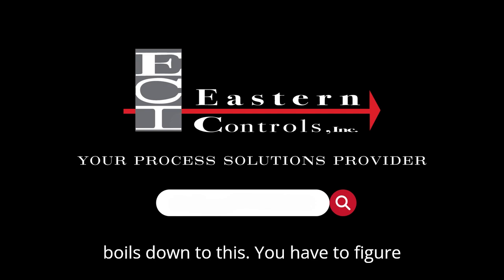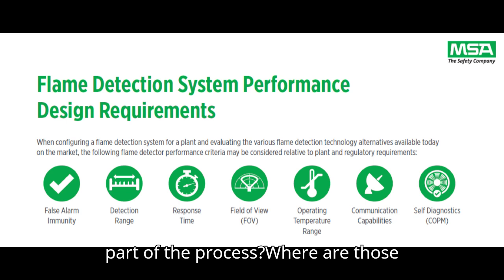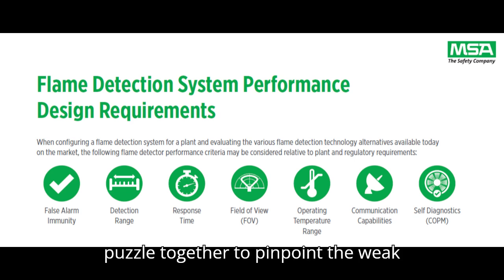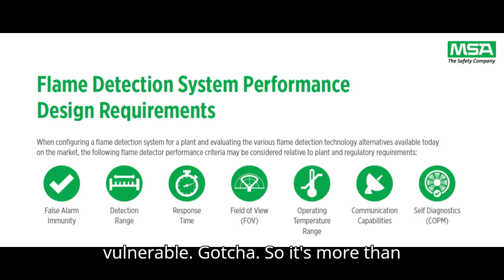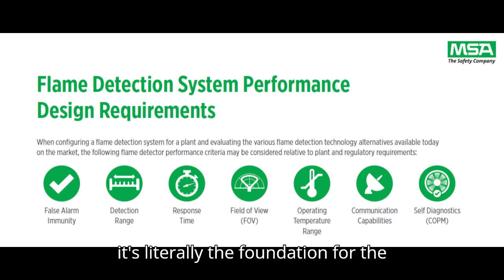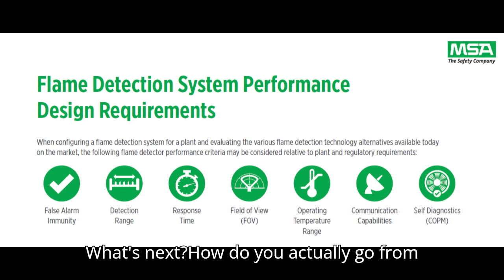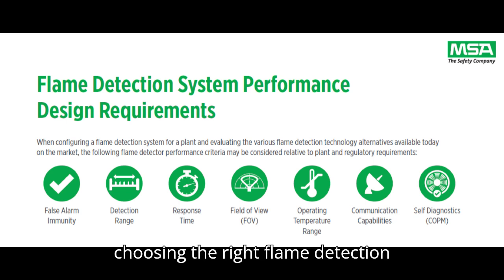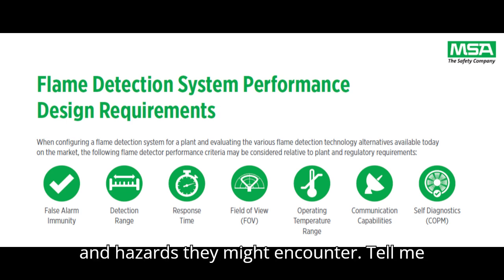EP04: Flame Detection System Performance Design Requirements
🔥 Flame Detection- System Performance Design 🚨
Designing a flame detection system goes WAY beyond sticking a detector on every wall and hoping for the best (yikes!).

Episode 4 covers key performance design requirements for an industrial setting, such as:

✔️ building layout & design
✔️ known hazards
✔️ detection range
✔️ response time
✔️ false alarm immunity

Listen now to learn about the importance of choosing the right flame detection system and the role of independent testing agencies like FM in ensuring adherence to industry standards.